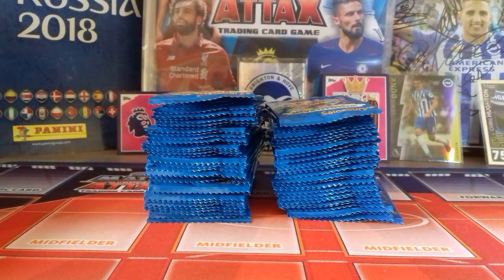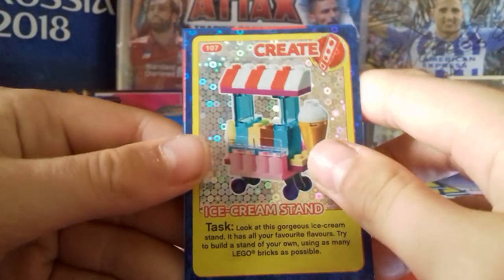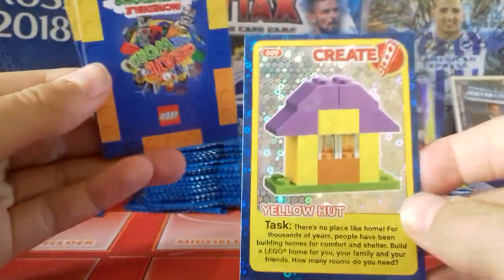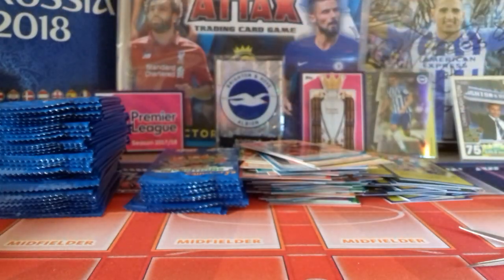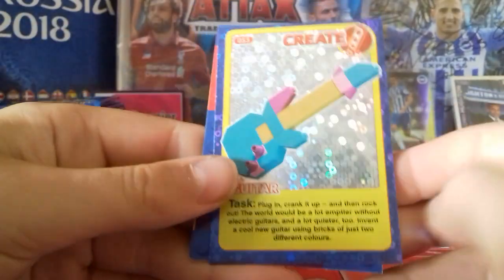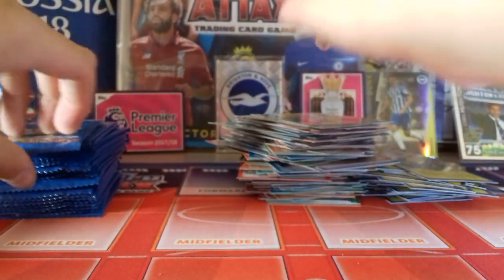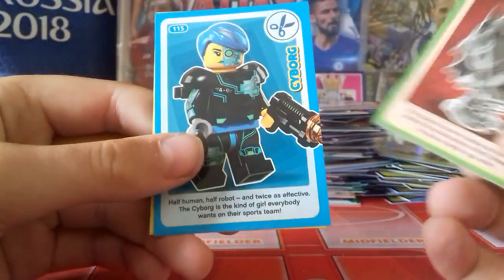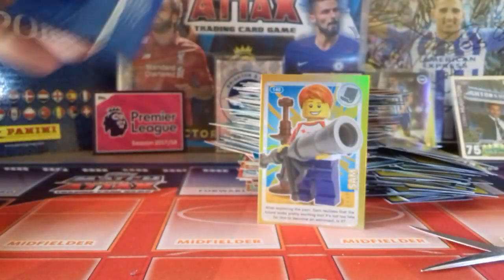OMG YOUTUBE RECORD!! 80 PACKS. LEGO CARDS SAINSBURYS!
Hi guys and today I bring you another huge opening for the leg of cards